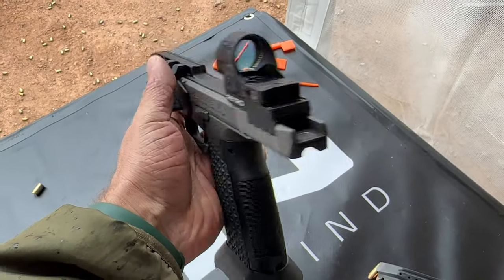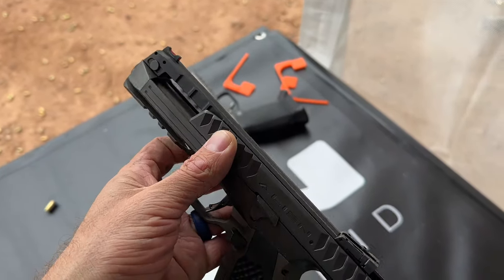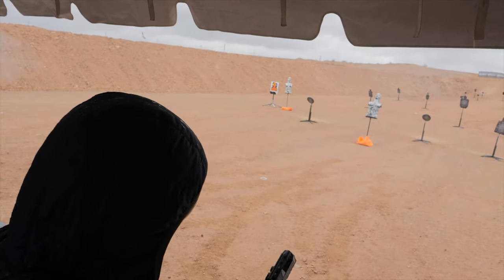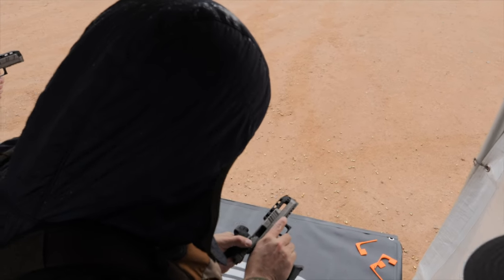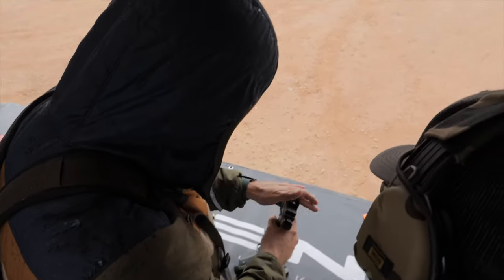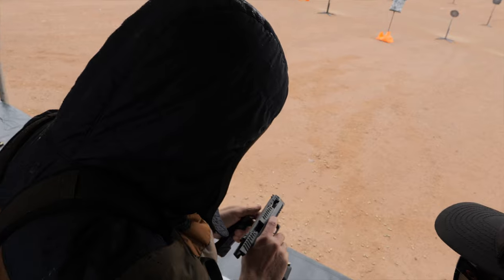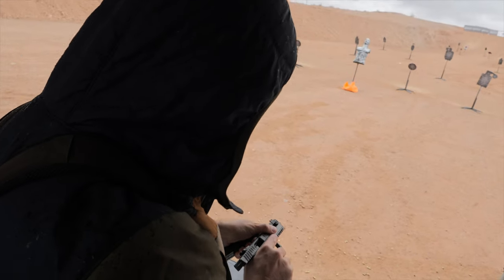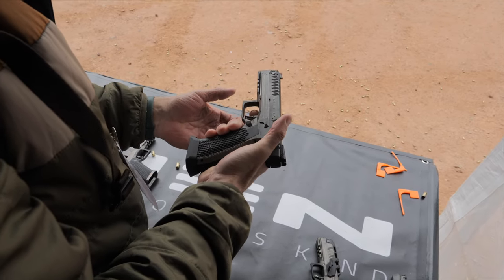SHOT Show 2024 - Laugo Arms Alien Creator Evolution Limited Optics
They reworked the Alien to make it more like a 1911 grip angle - sink the optic down a bit and put on a MASSIVE flower pot magwell.

Amazon Stuff
Hat cam
360 camera